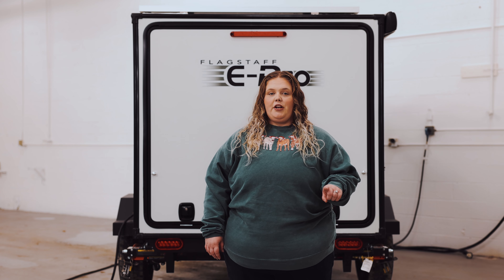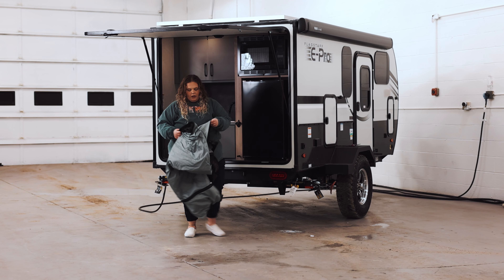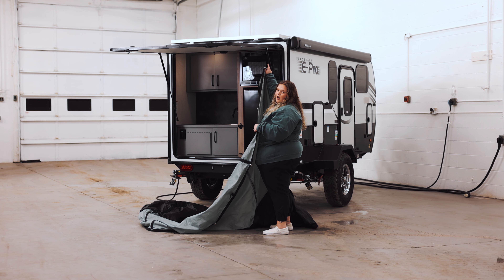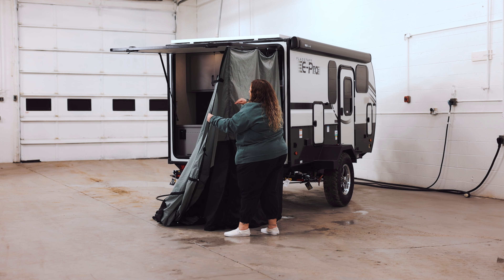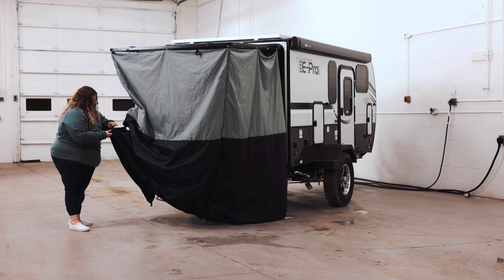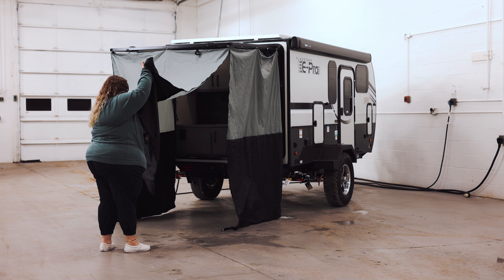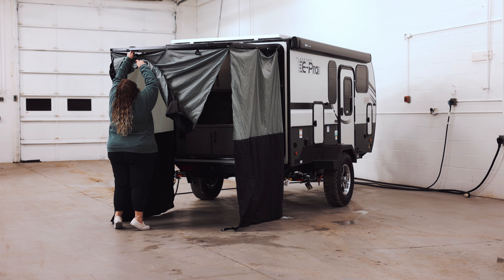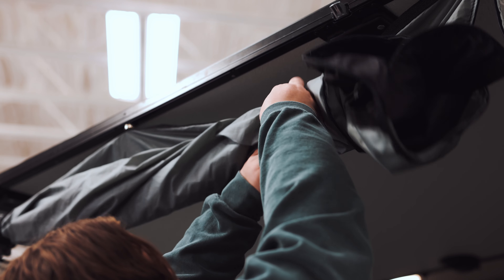HOW TO : Rockwood Geo Pro Outside Kitchen Cover